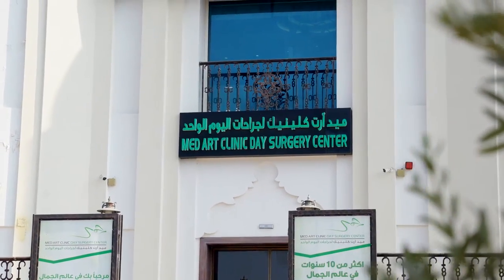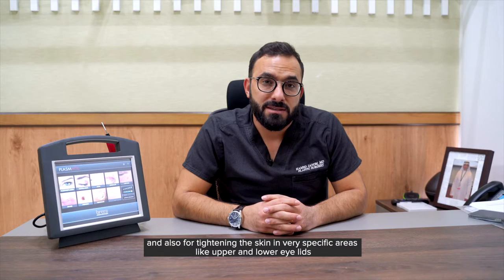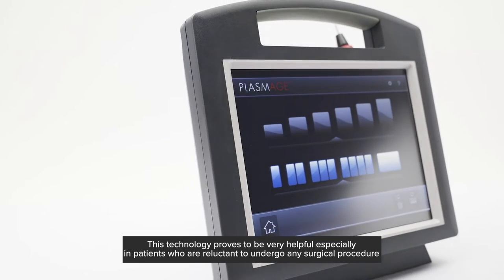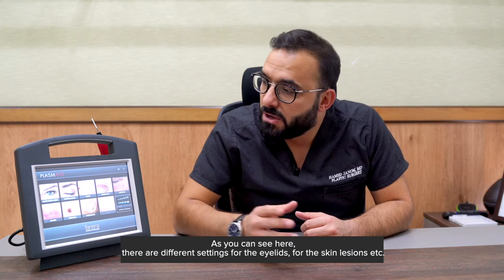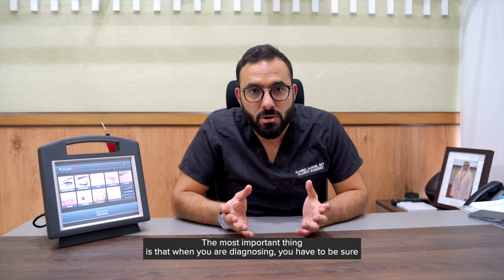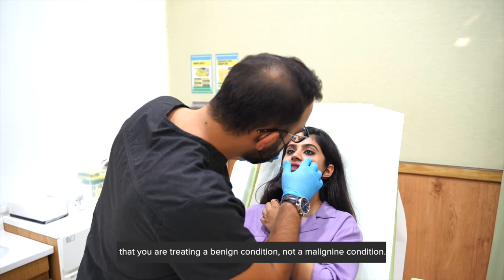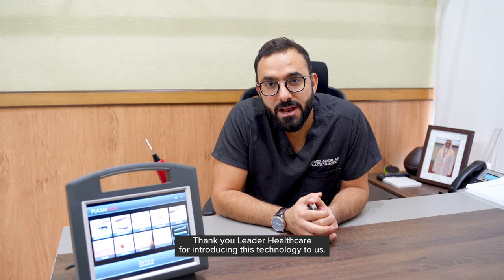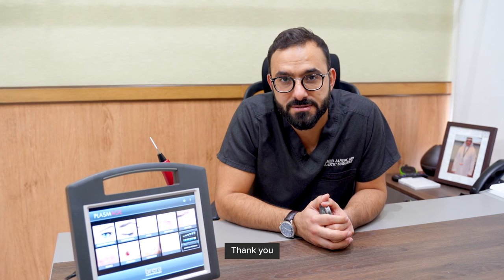Plasmage Testimonial - Med Art Clinic, Dubai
Watch Dr. Hamed Janom, Plastic Surgeon, Med Art Clinic in Dubai, talk about the The first patented Fractional Plasma ® for dermatology and aesthetic medicine. Developed to treat delicate areas safely,  Plasmage® sublimates tissues without side effects on the skin. It is the only tool to perform Blefaroplasma® with quick results. Learn more about this innovation by getting in touch with our team at Leader Healthcare.